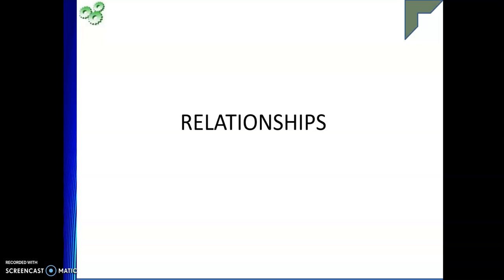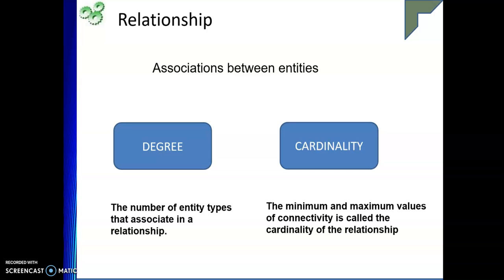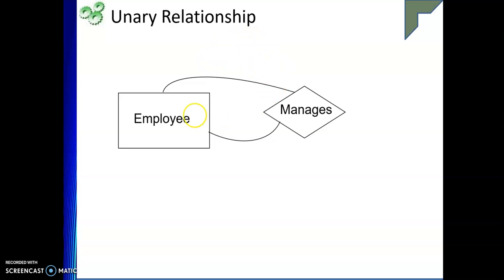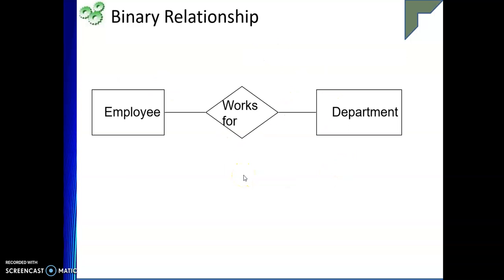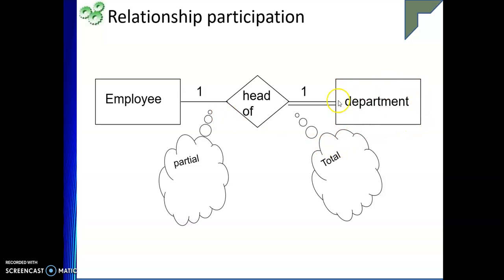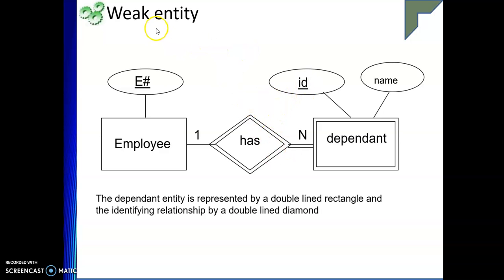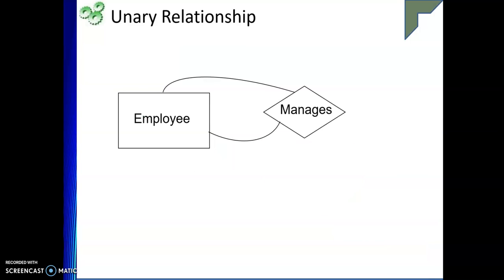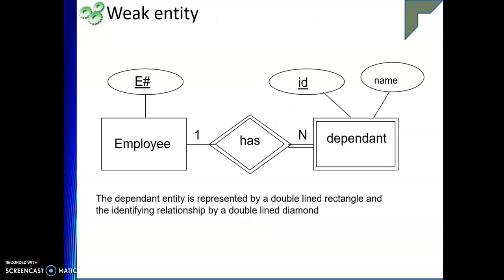ER Model Relationships : Degree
This video provides an overview of relationships in databases and explains the various types of relationships that can exist between entities. Relationships are connections between different entities in a database that allow data to be linked and organized in a meaningful way. The video covers three main types of relationships: one-to-one, one-to-many, and many-to-many. It provides clear examples of each type of relationship and discusses their strengths and weaknesses. Understanding relationships is essential for designing effective and efficient databases that can handle complex data requirements.